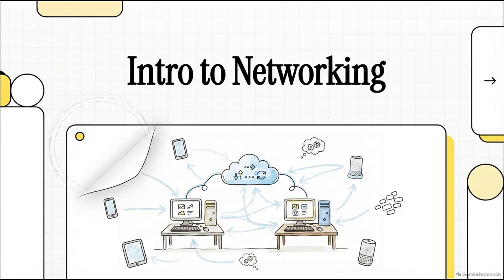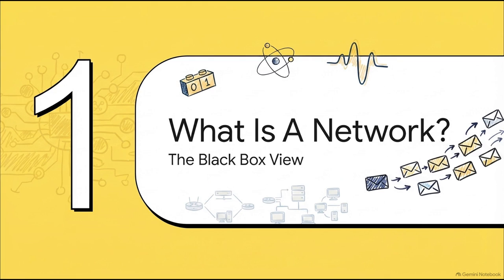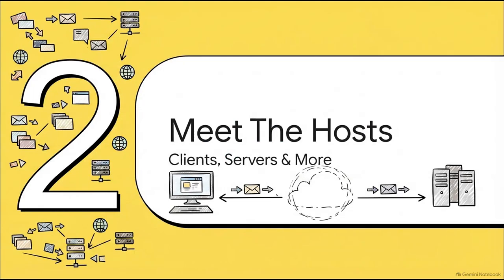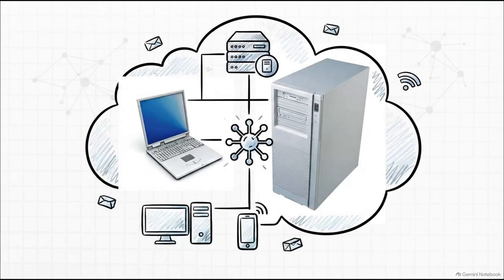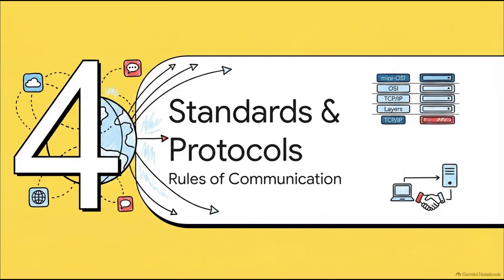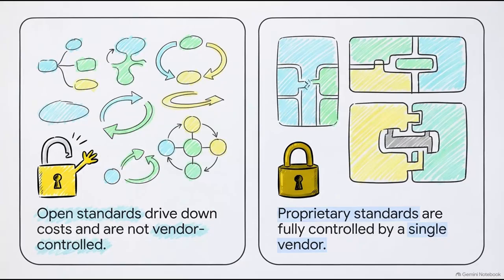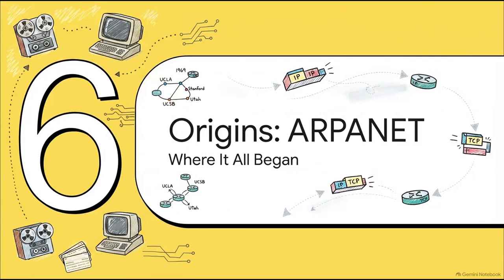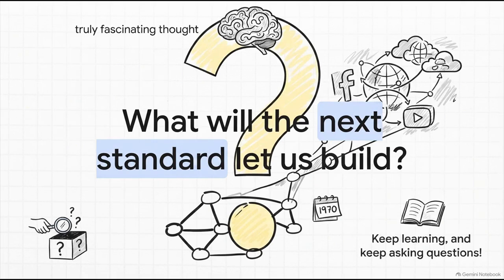Intro to Networking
Ch01_An Introduction to Networking